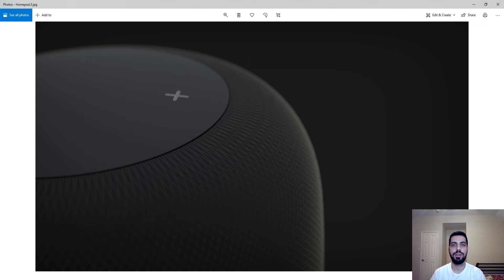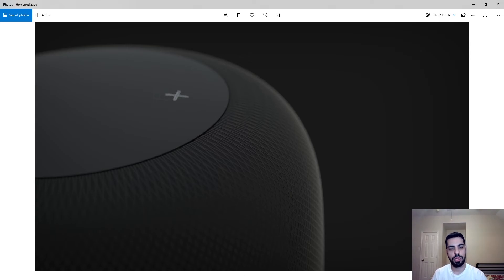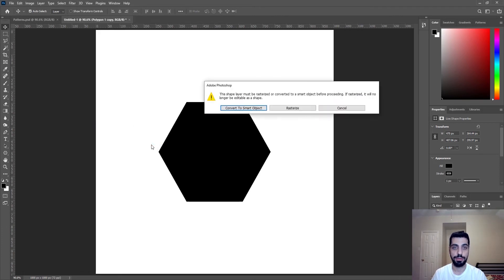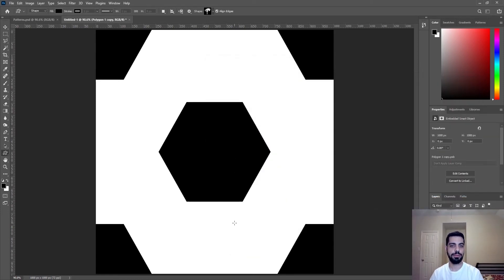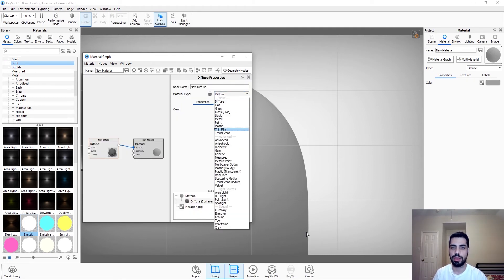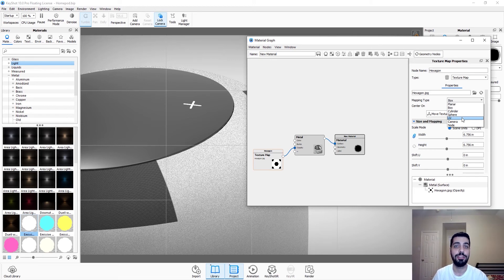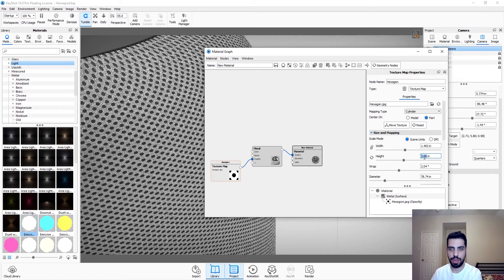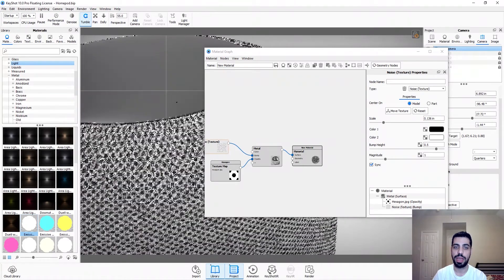Keyshot Quick Tip: How to Make Any Pattern for Keyshot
This is a quick tutorial that shows you how to make a pattern for Keyshot using Photoshop. You can make literally any patterns using this quick method and you can edit the properties in Keyshot based on your needs.  I modeled this Apple Homepod in Solidworks and rendered it in Keyshot.